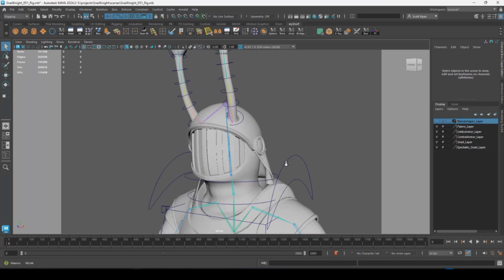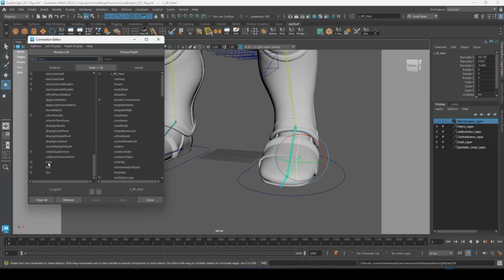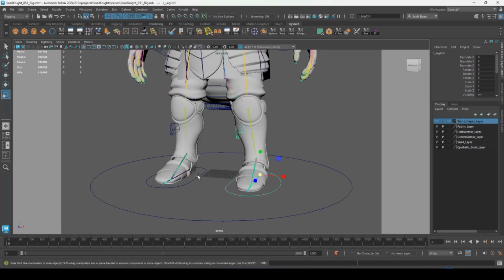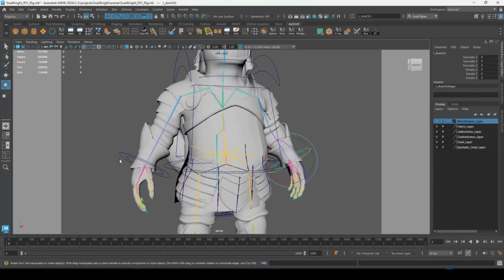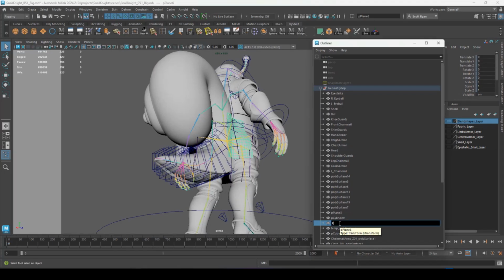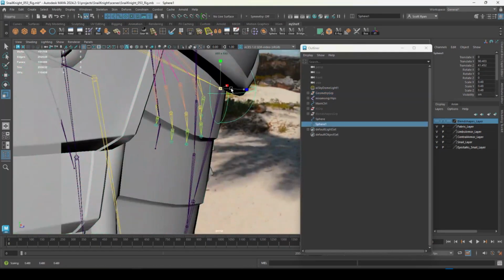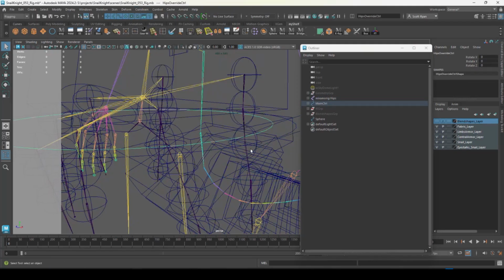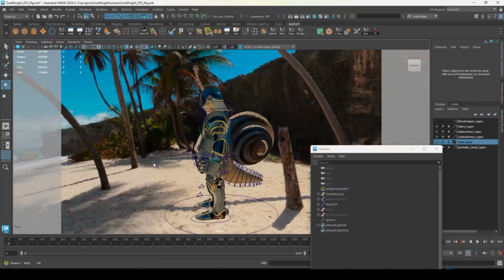Snail Knight 22 Control Rig 4: Finish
Completing the control rig and cleaning up the scene. A clean scene is important, especially if you're working on a team.